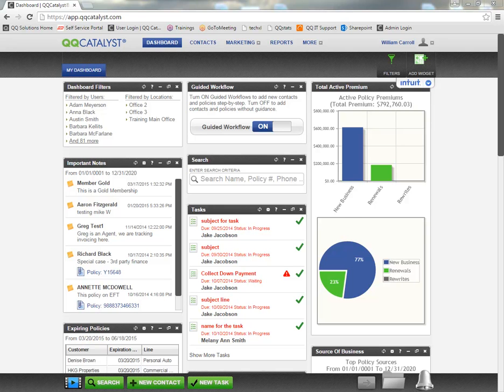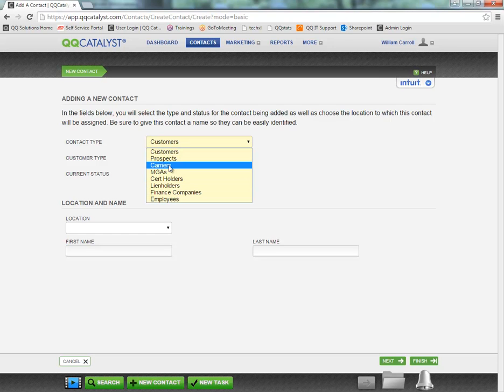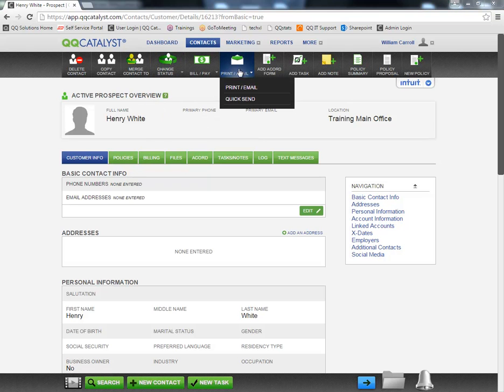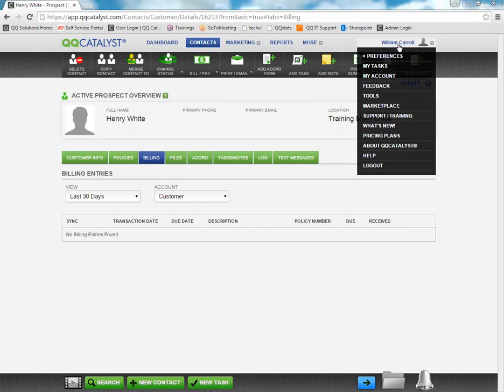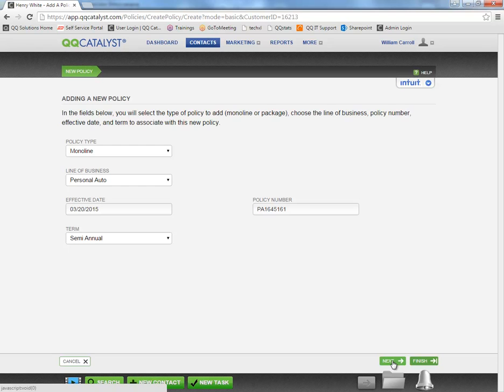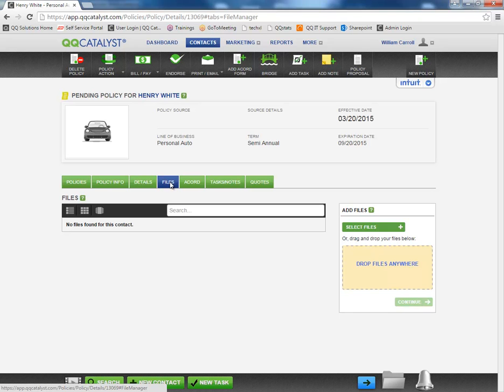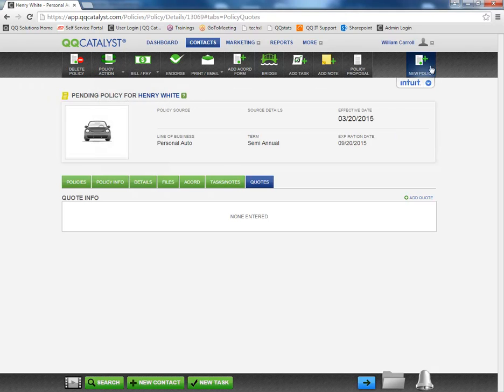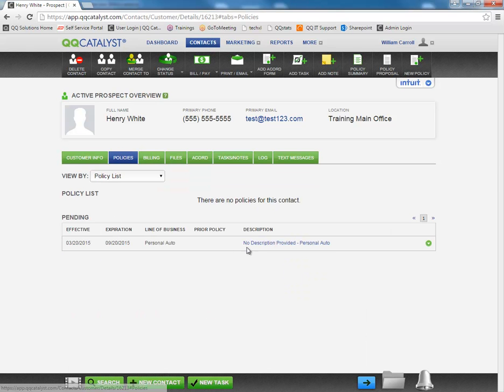Class 101 - Customer and Policy Overview